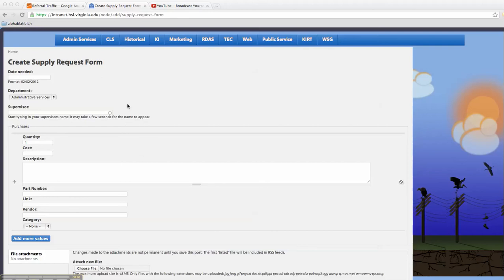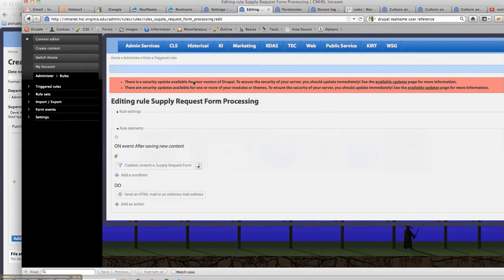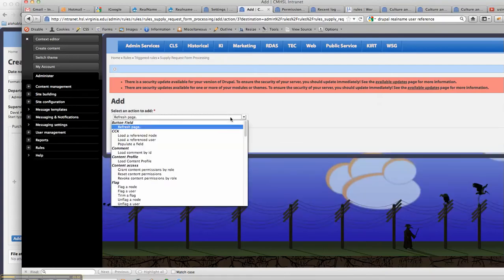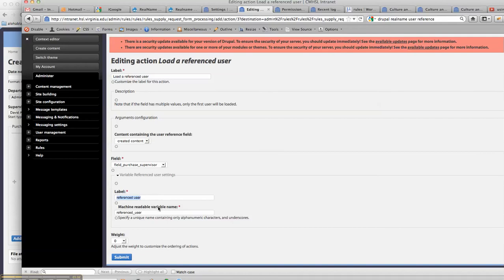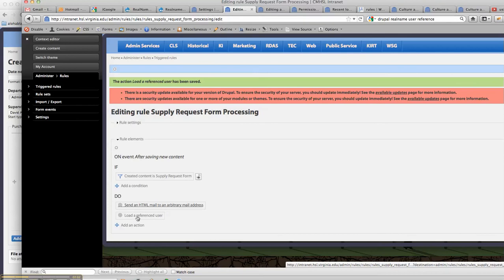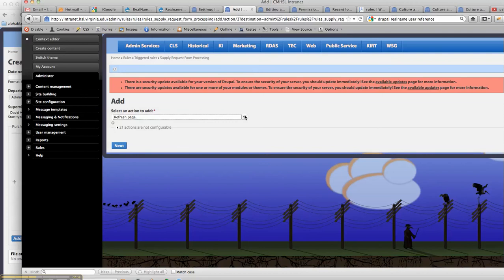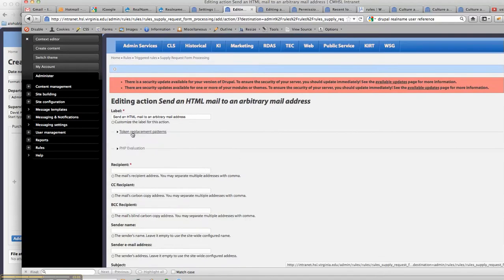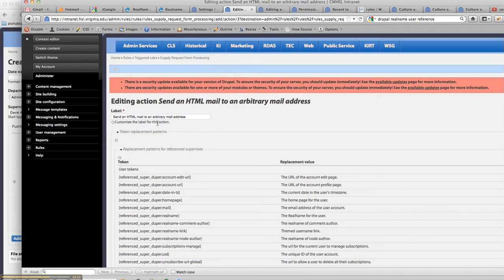referenced users in tokens and rules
In this video we look at using rules + referenced users + tokens to send html emails, a very basic workflow.